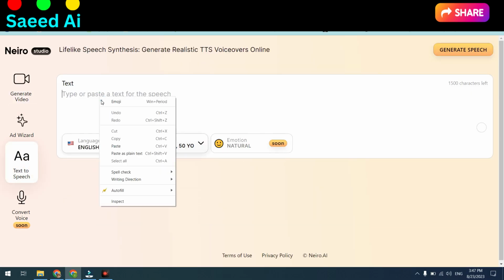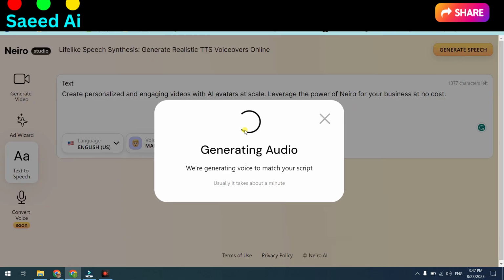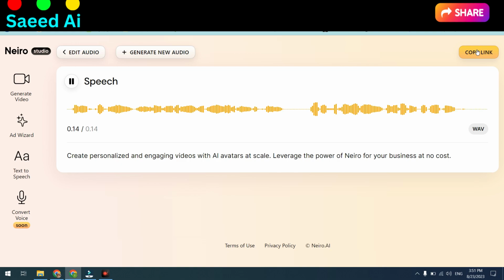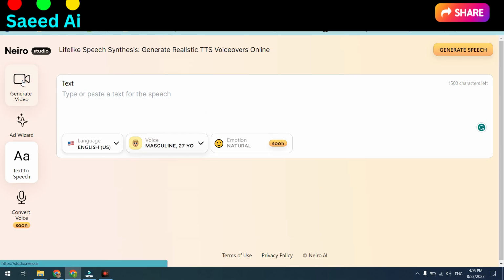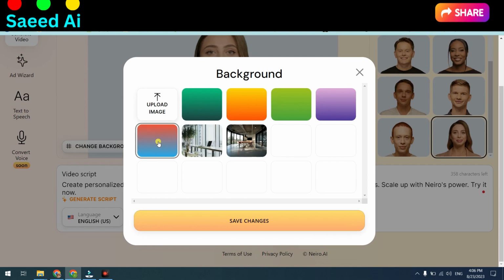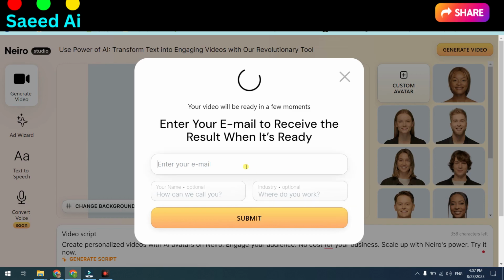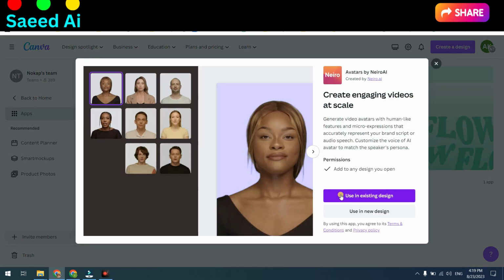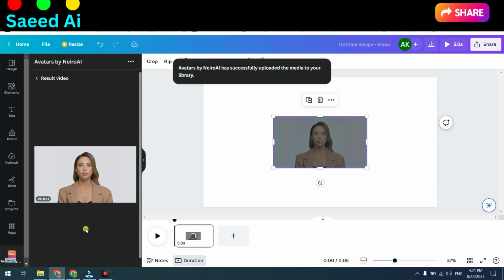NEW 100% Best AI Text To Animated Video Generator | Make Money online With AI 2025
Welcome to the Saeed Ai YouTube channel! 🎉

In this video, you'll learn the top AI text-to-animated video generator of 2025 and learn how to create stunning videos effortlessly. Unlock the potential of AI to make money online by producing faceless YouTube videos.

At Saeed AI, our goal is to educate in the latest advancements of the intelligent era. Please note that success takes time and effort, and the strategies shared here should be applied with patience and dedication.